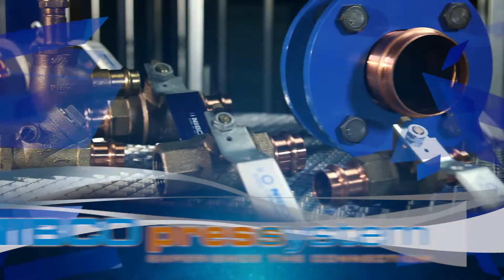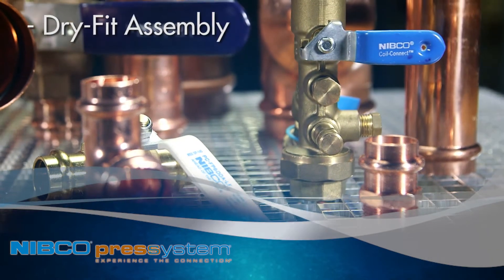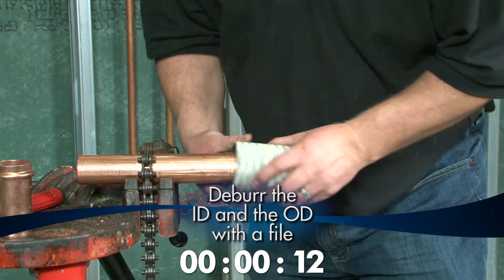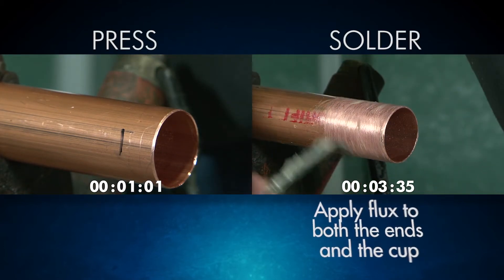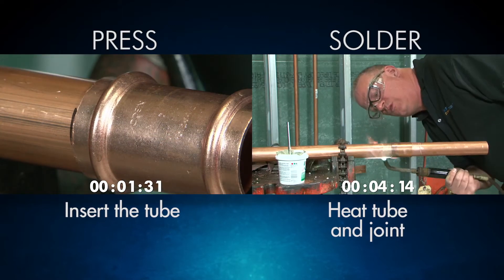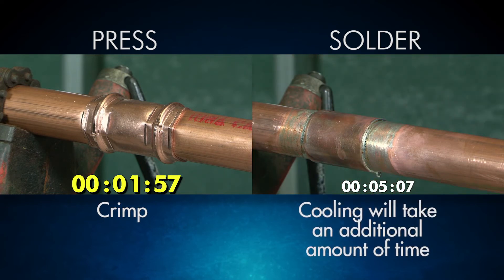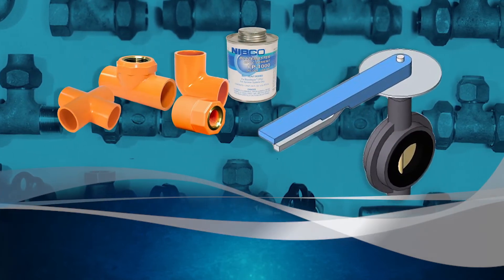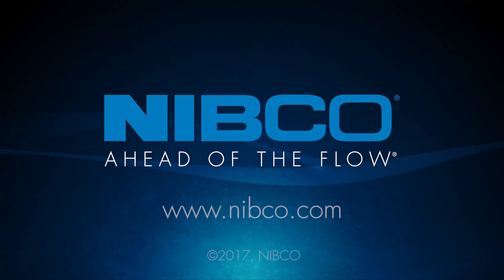NIBCO® Press Fittings vs Soldering Installation ½” to 2”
Experience faster and more efficient connections using small diameter NIBCO® Press fittings vs. soldered copper fittings.